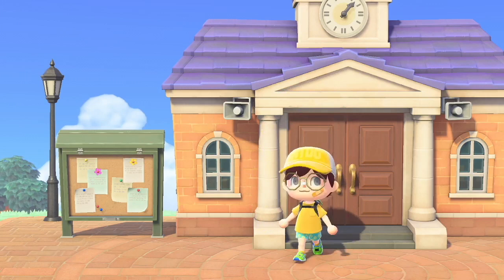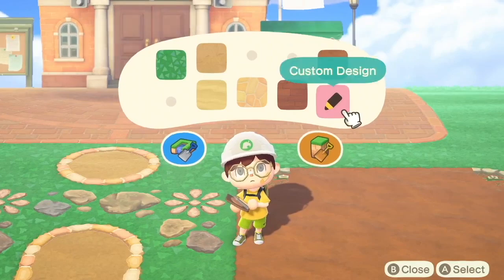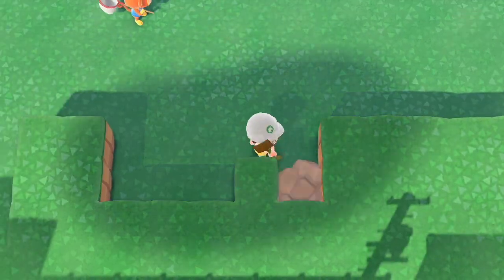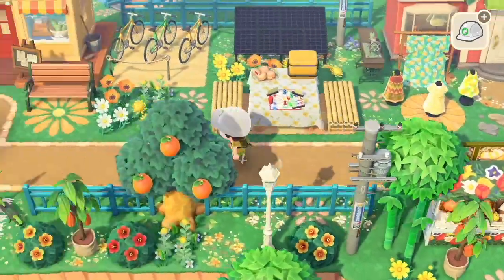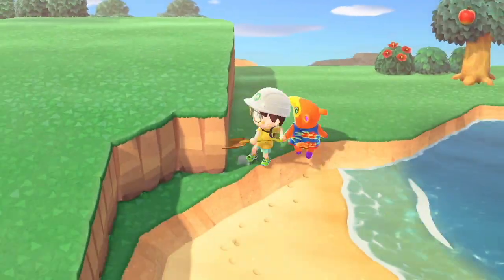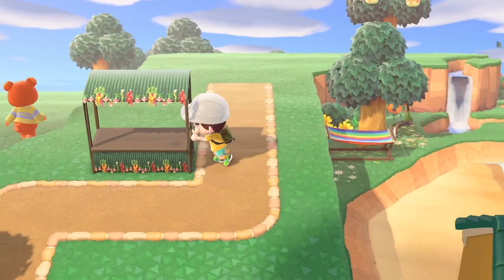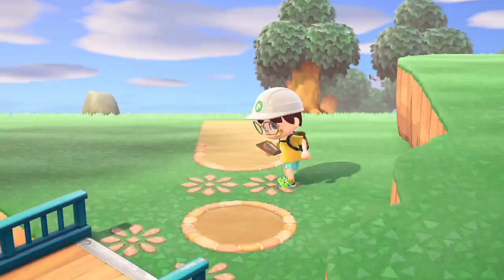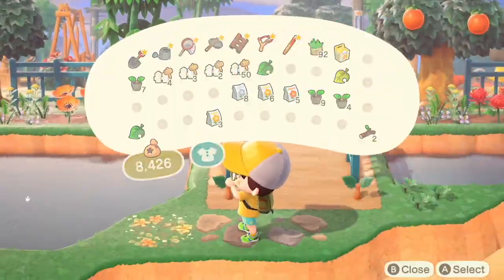Hi I'm back!!! Let's chat & work on random areas :) | Animal Crossing: New Horizons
ABOUT ME
Hi, my name is Moss! I'm 24, live in the US and my pronouns are they/them.

FAQ
- Island theme: solarpunk-inspired green city/eco-city, futuristic city in harmony with the environment, oriented around sustainability and community.
- DA: will not be public until the island is finished and I upload the final tour!
- Custom codes I use in builds are always listed in the description!

CUSTOM CODES USED
Terracotta path border: ma-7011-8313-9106 @melissenpai on Twitter
White stone border: ma-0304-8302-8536 @mutsumori167cm on Twitter
Single-square flower tile: ma-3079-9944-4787 @ran_ran_life on Twitter
Orange flowers; white flowers; purple flowers: ma-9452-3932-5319 @tobimorieko on Twitter
Leaves; tomato patch: ma-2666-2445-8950 @vngoVAqJsGrBvMT on Twitter
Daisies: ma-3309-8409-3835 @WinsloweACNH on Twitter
Tiny leaves with white flowers: ma-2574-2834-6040 @hannawainio on Twitter
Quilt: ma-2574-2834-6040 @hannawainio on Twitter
Blanket fringe: ma-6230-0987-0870 u/antimen on Reddit